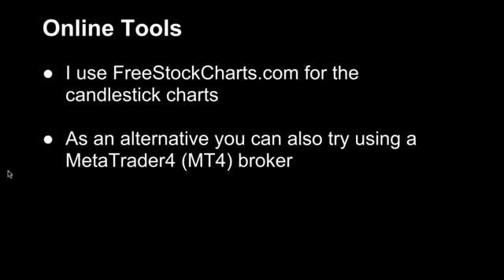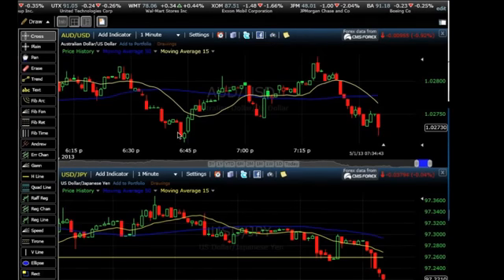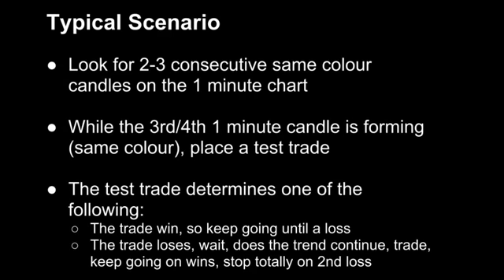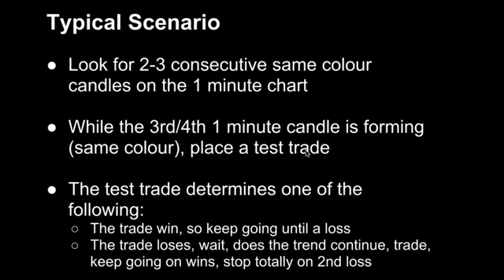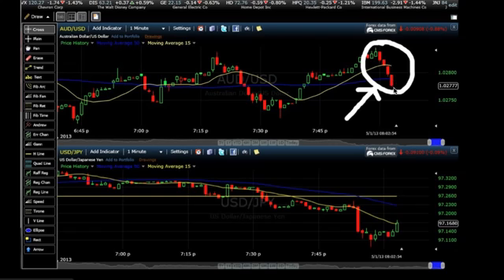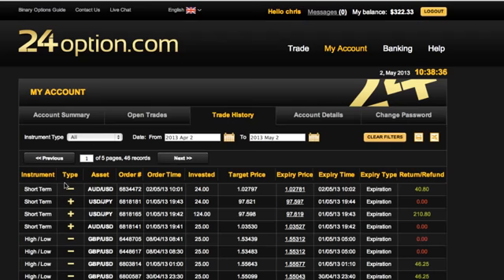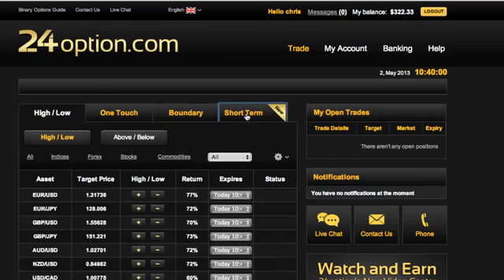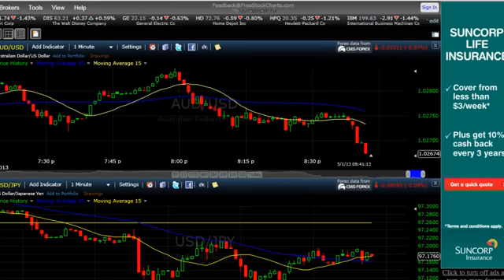Binary options for a earn money - NEW 60 Second Strategy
Learn how to trade binary options for a profit

Some new generous bonus-codes are available now:

110% for deposits over $250. Code: HaPPyNew2016

115% for deposits over $500. Code: HappYneW2016

120% for deposits over $1000. Code: HAPPYnew2016

150% for deposits over $5000. Code: HAppYNEW2016